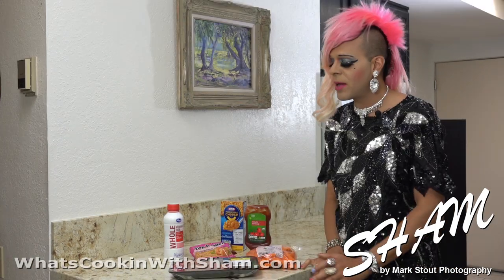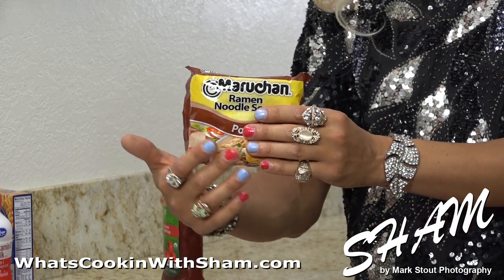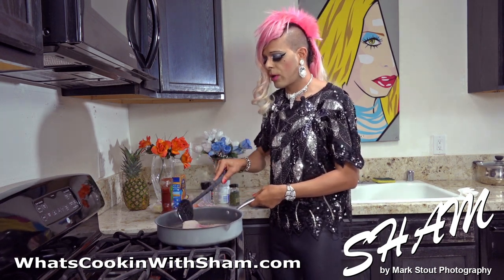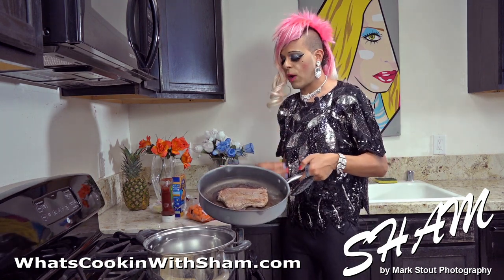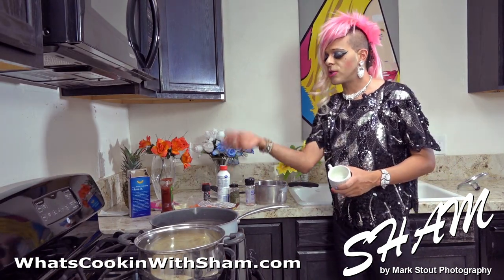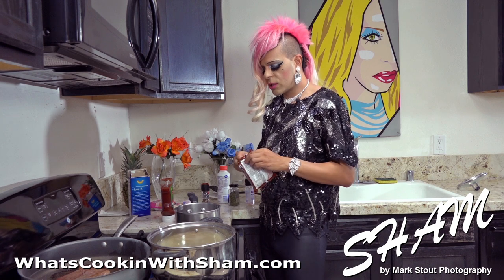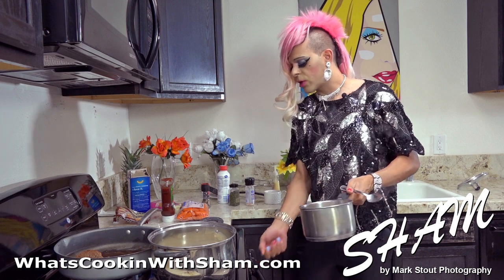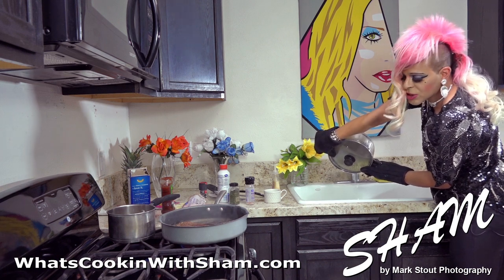Sham Ibrahim: Cooking Donald Trump for Dinner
TV Host Sham Ibrahim teaches us how to cook Donald Trump for dinner.  New Episodes released each week.